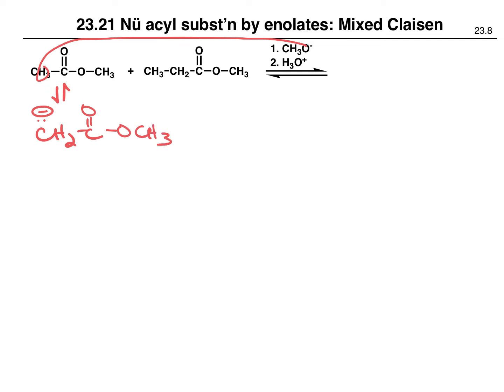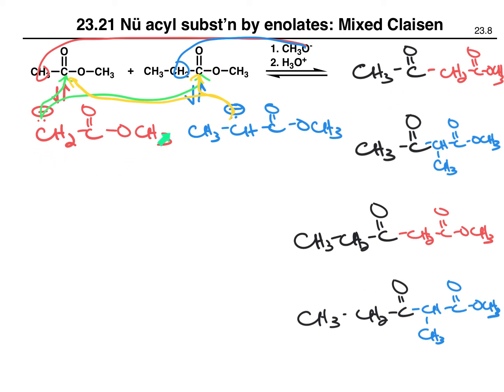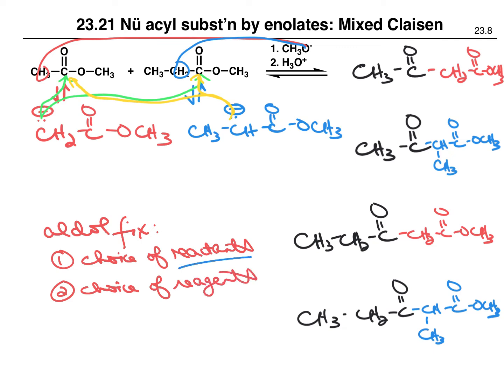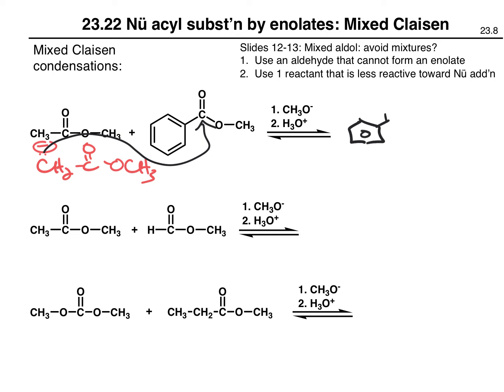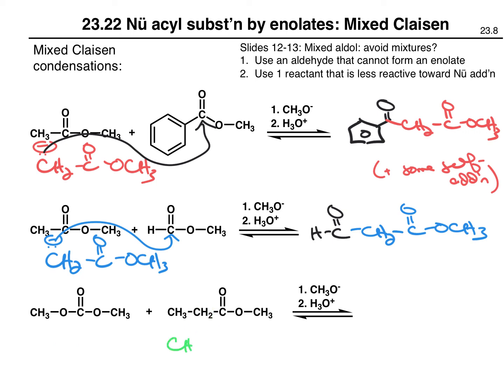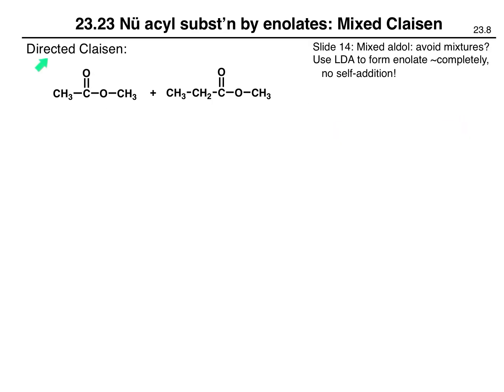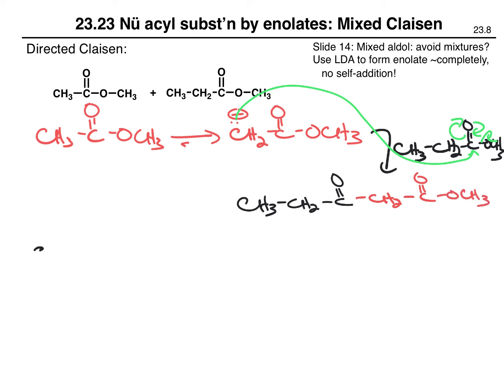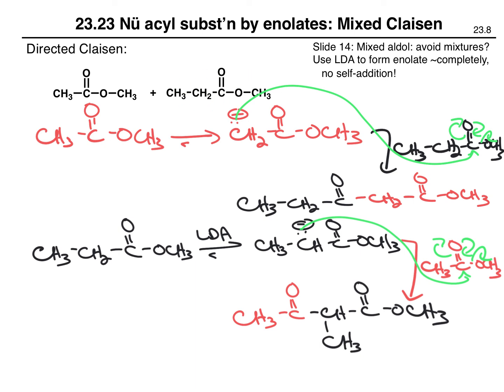Enolates-NuAcylSub-MixedClaisen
Nucleophilic acyl substitution by enolates: mixed and directed Claisen condensation